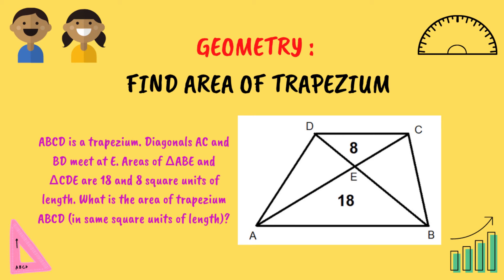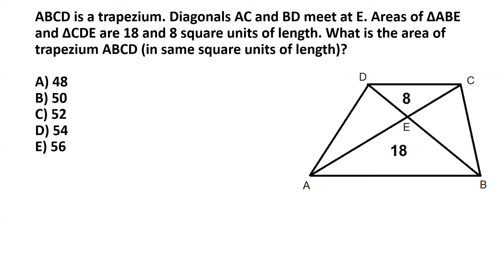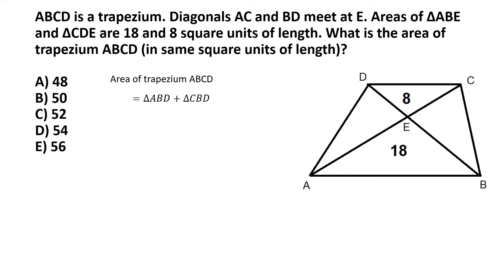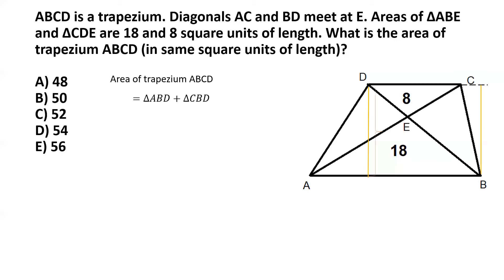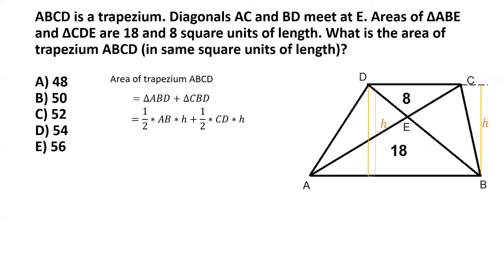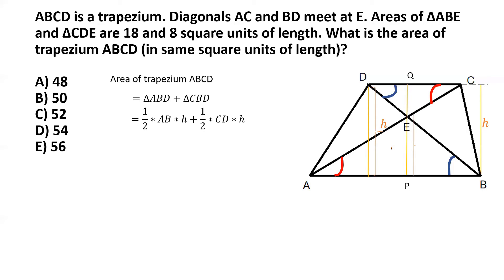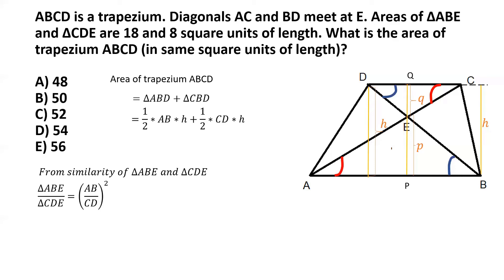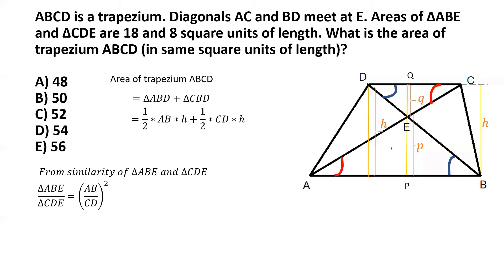Geometry: The Tricky Trapezium Area Problem| GRE, GMAT, CAT, SAT, ACT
ABCD is a trapezium. Diagonals AC and BD meet at E. Areas of ΔABE and ΔCDE are 18 and 8 square units of length. What is the area of trapezium ABCD (in same square units of length)?
A) 48
B) 50
C) 52
D) 54
E) 56